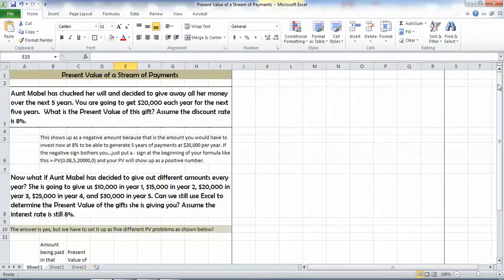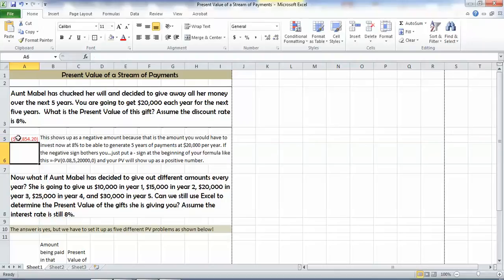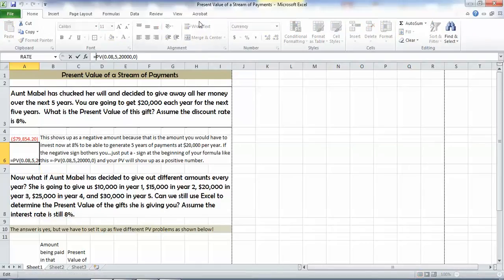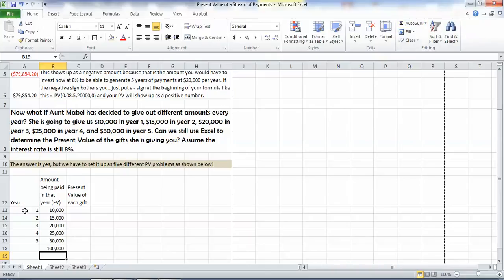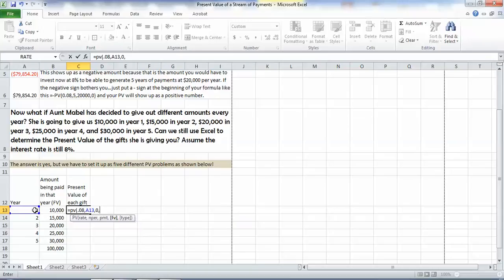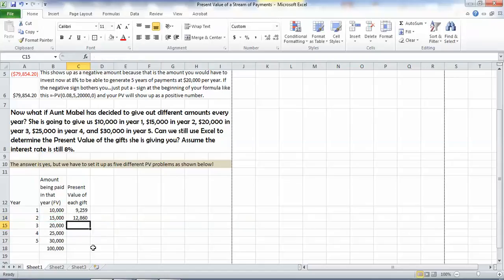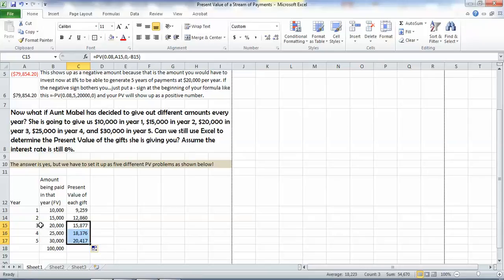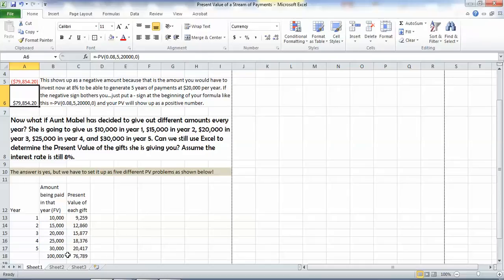Present Value of a Stream of Payments video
This video shows how to calculate the present value of a stream of payments using Excel. It demonstrates how to do the calculation given a stream of equal payments (i.e. an annuity) as well as how to do the calculation if your stream of payments varies.